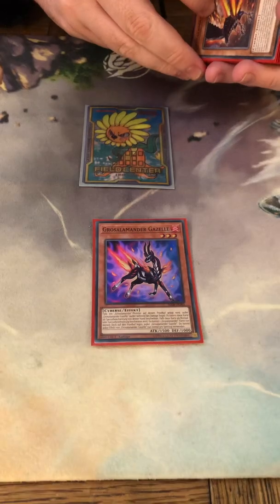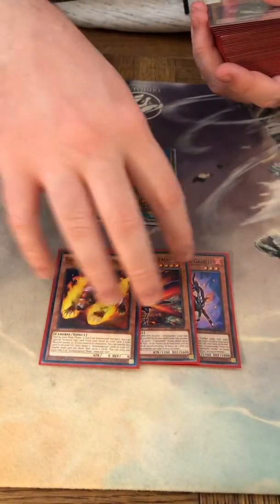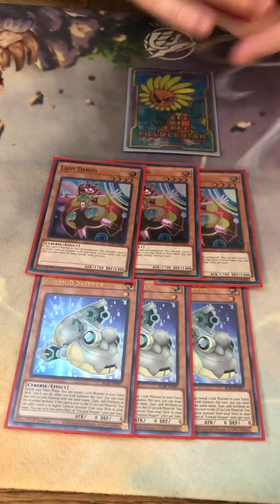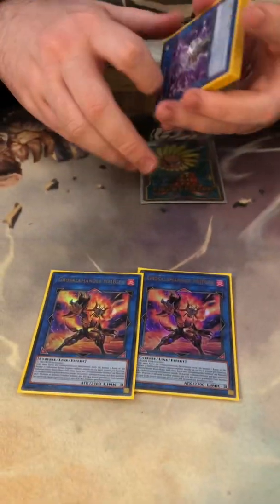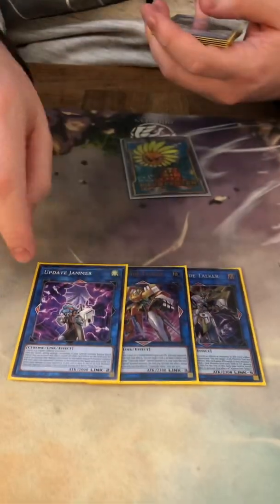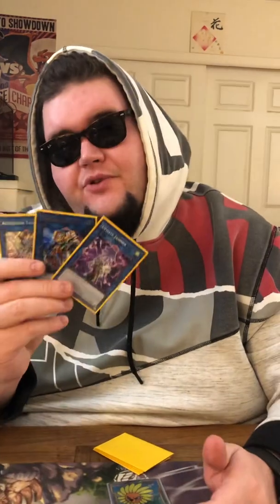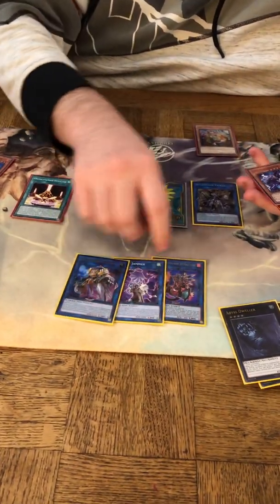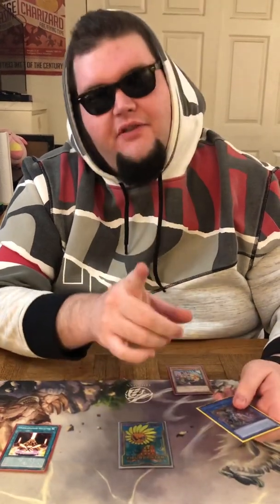Salamangreat 2020 post Phantom Rage plus Combo!